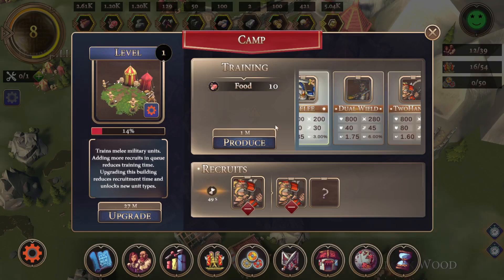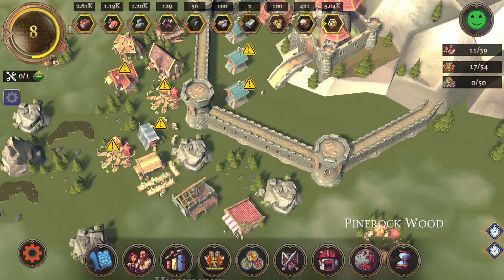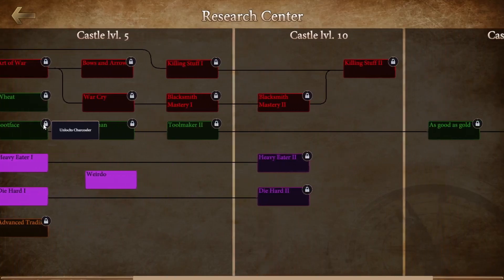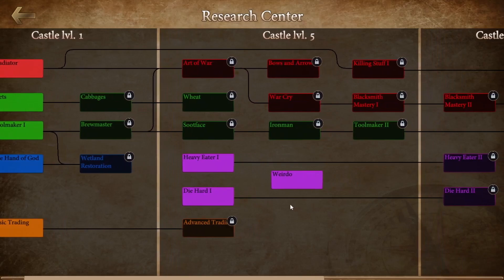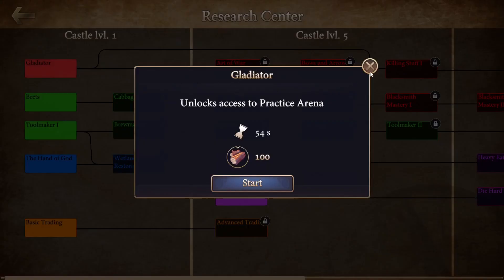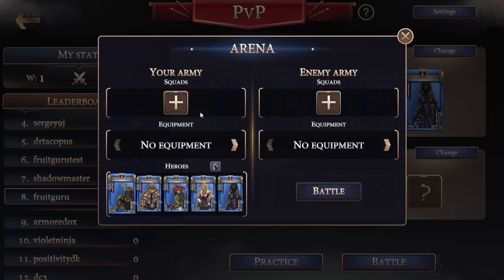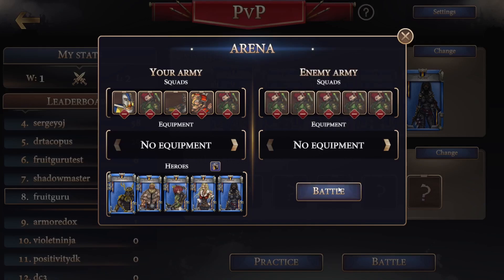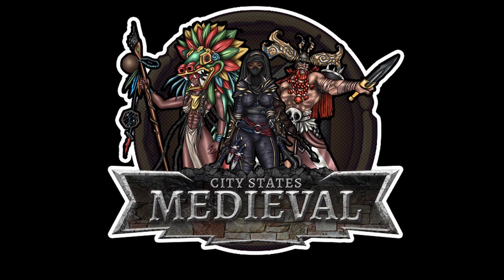CityStates: Medieval - City Development - Tech Tree and Practice Arena 2022-10-22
As always please note that this is an early development build and is not true representation of the final product in regards to UI/Aesthetics and numerical values.

CS:M Is a cross platform, empire building MMO currently in development for mobile (tablet/smartphone) and desktop computers.

While similar to other games on first sight, CS:M is different in many ways. Visually we decided to go for the full 3d experience in low poly style. Every building and icon has been hand painted with love to the details.

Resources in the game are also issued as real world assets on the Stellar Network. Players trade resources on a global exchange with each other instead of the engine or prices made up by the developers.